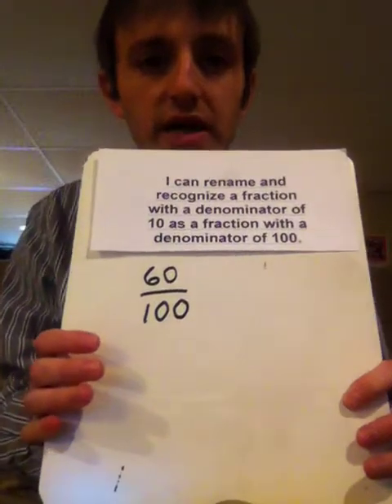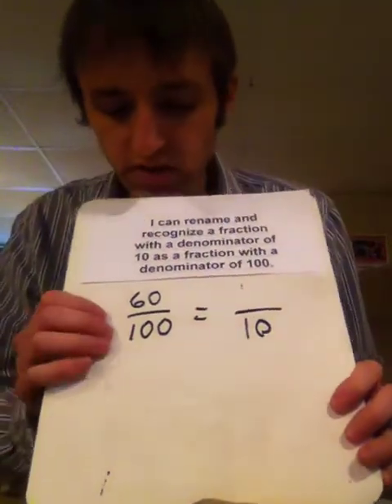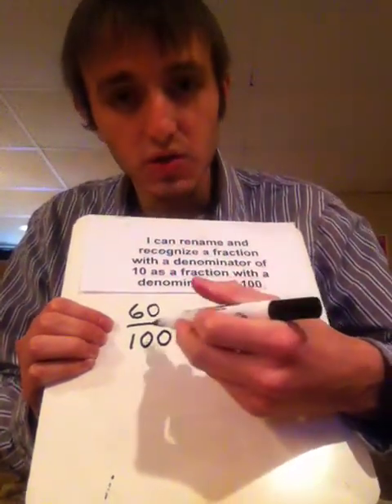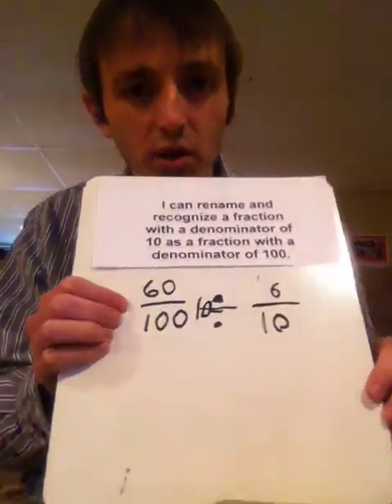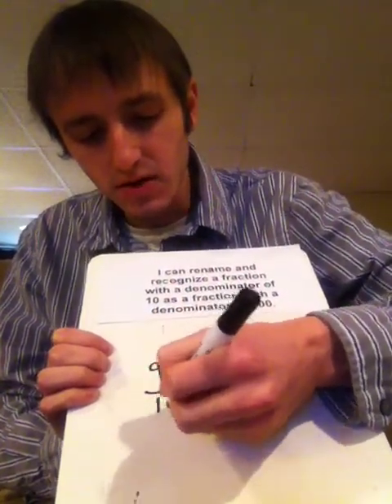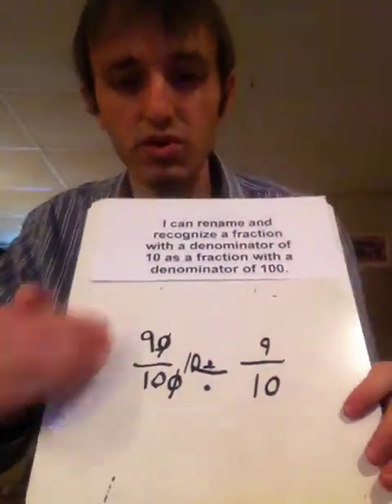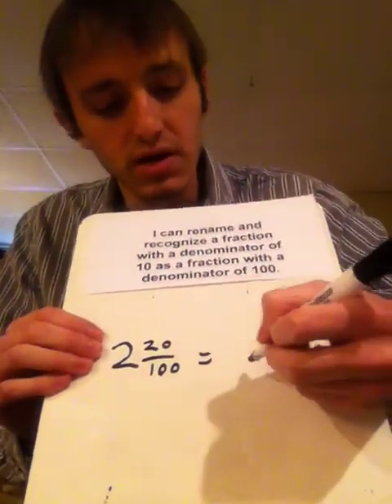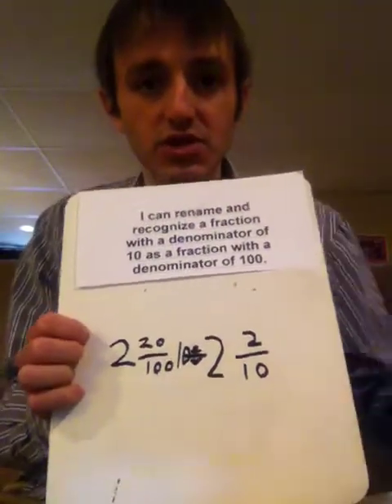Rename 100 to 10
In this lesson, the students will learn how to turn a fraction with a denominator of 100 to a denominator of 10.